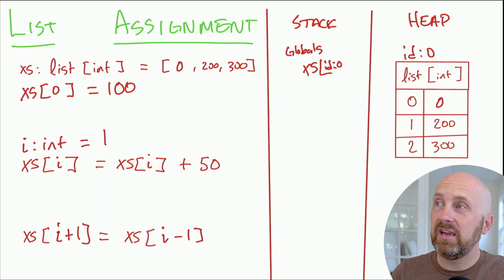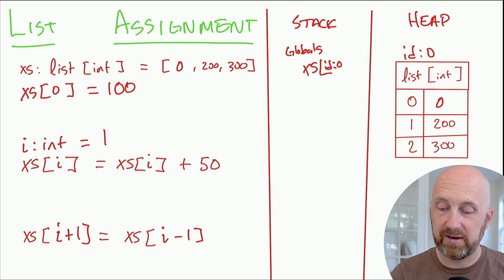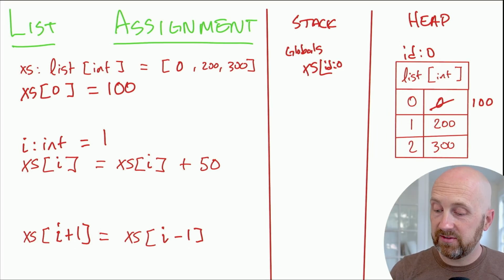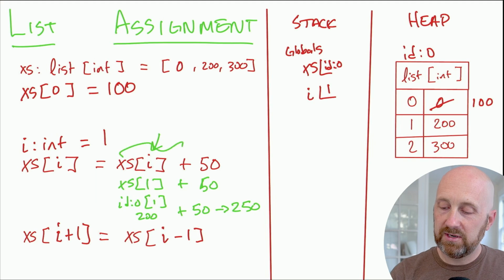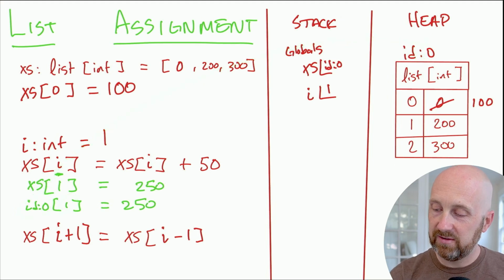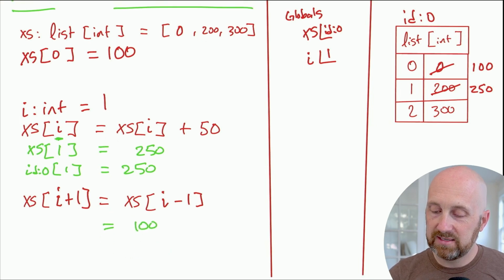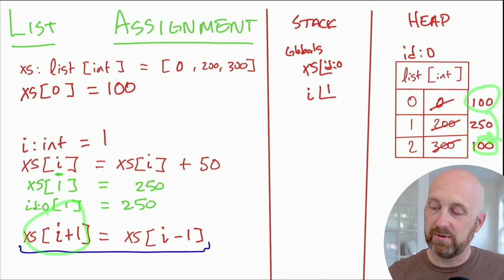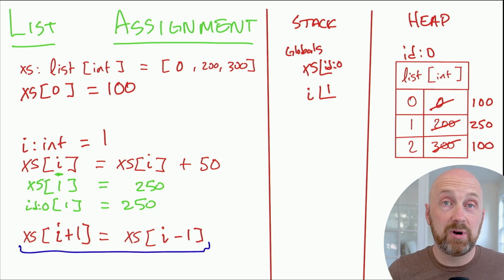List Assignment with Subscription on the Left-hand Side - COMP110